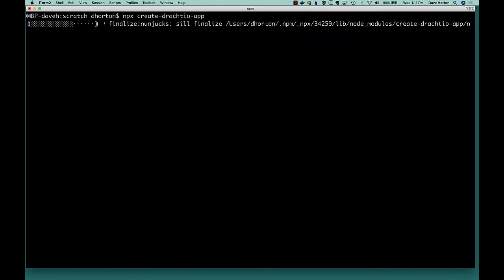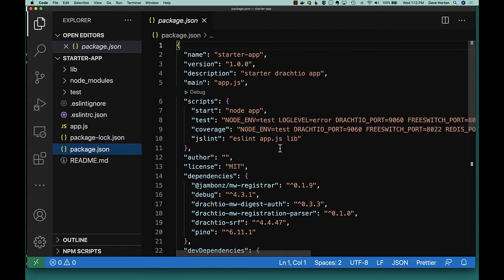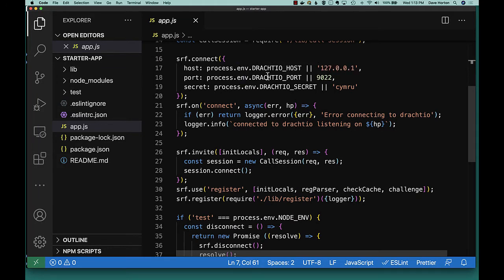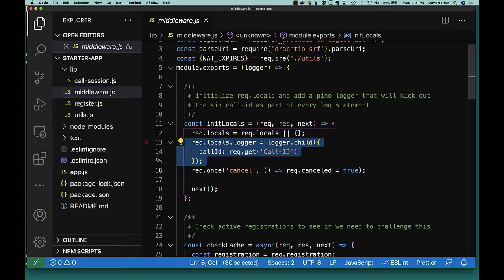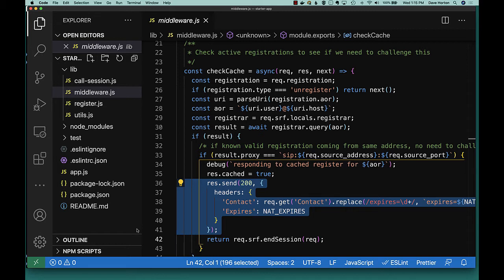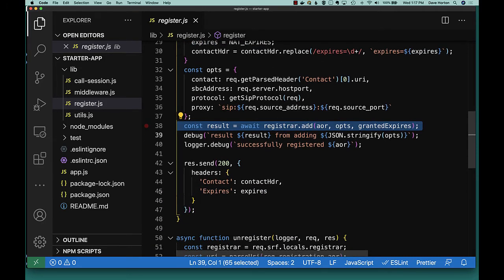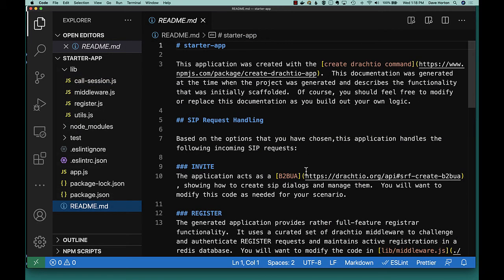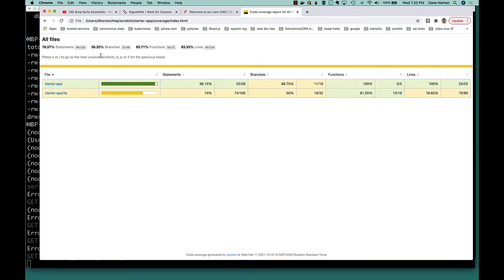Getting started with drachtio using npx and create-drachtio-app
Quickly scaffold a drachtio app with curated middleware and test suite using create-drachtio-app.  After showing how to generate an app, we will briefly walk through the code structure and make some recommendations on using middleware.